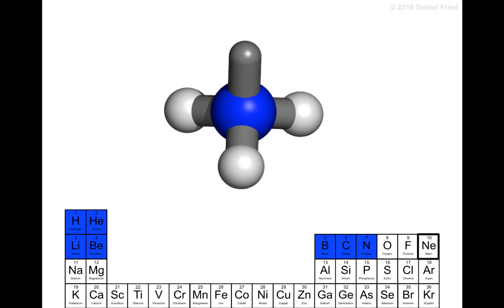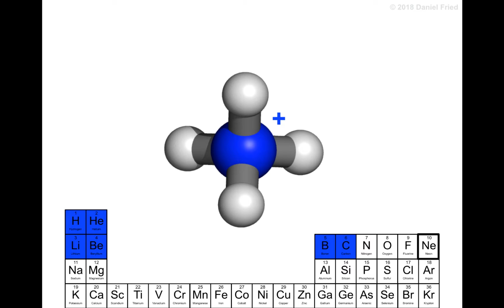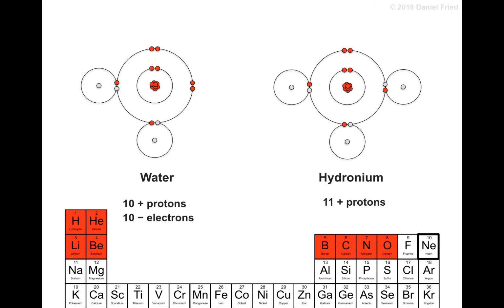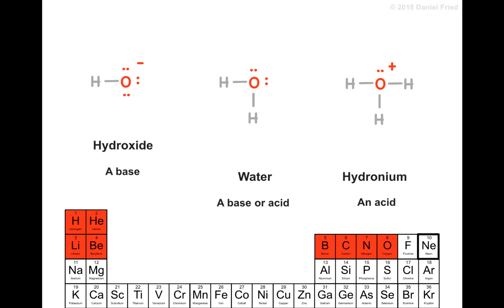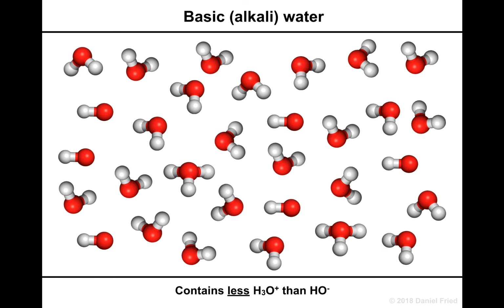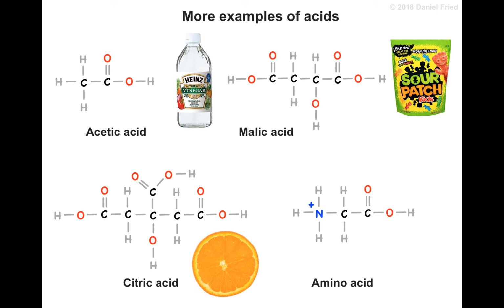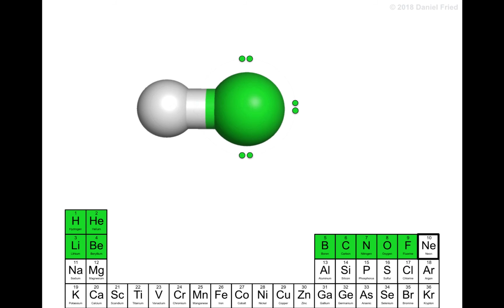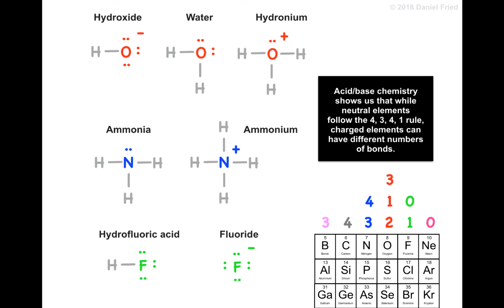Biochemistry Literacy for Kids: Lesson 6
In this lesson, we model acid/base reactions and their connection to charge.